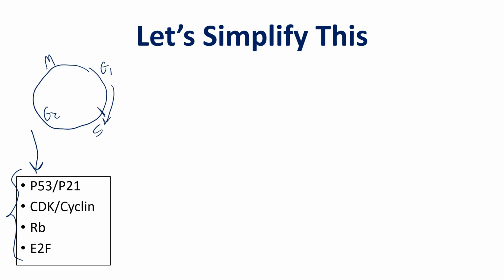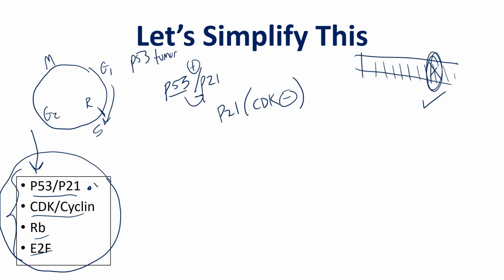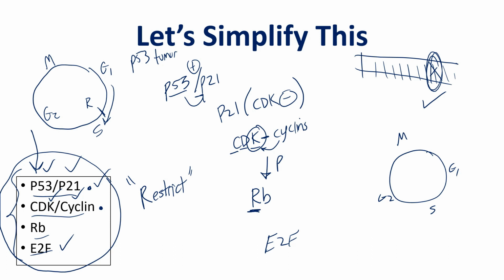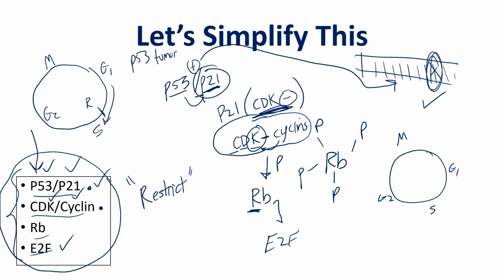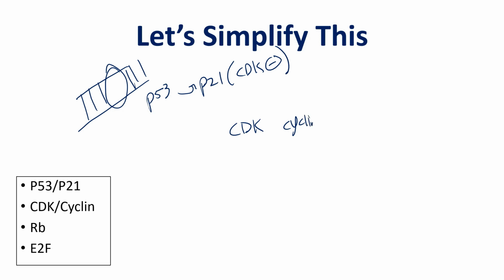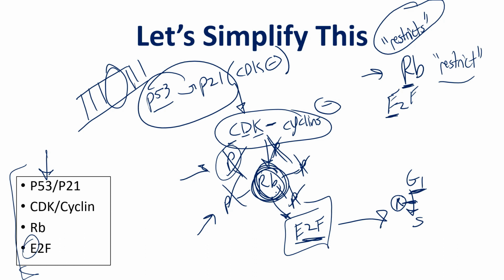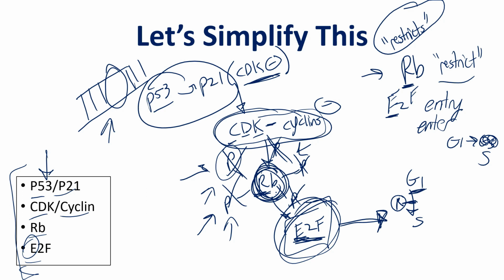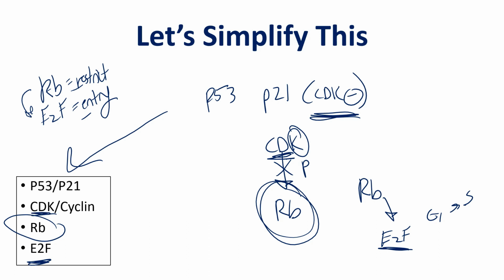Cell Cycle Checkpoints Made Ridiculously Simple! | USMLE Step, Comlex, Nclex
Awesome video on cycle cell checkpoints, focusing on the G1-S restriction point.  We look at p53, p21, CDK, cyclins, Rb, and E2F using clever mnemonics along the way to see their function in the case of cell damage.